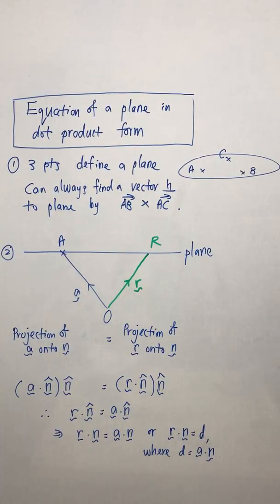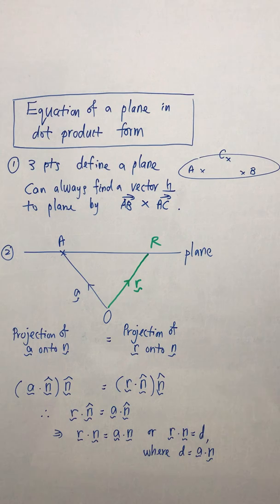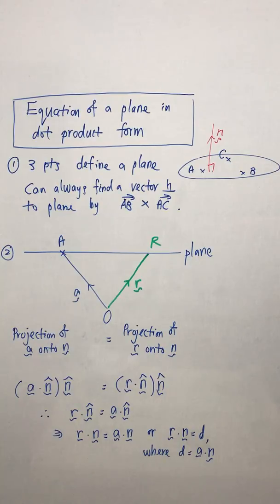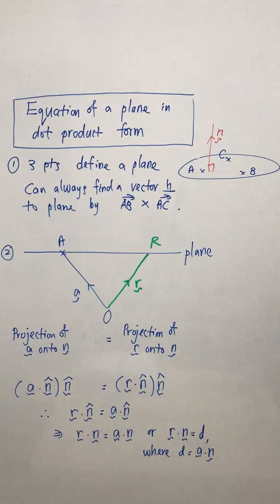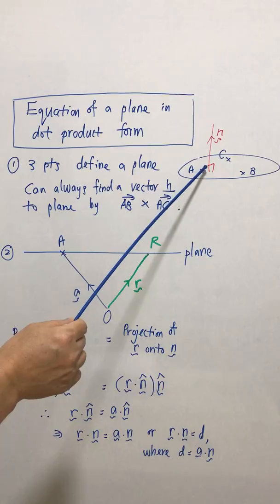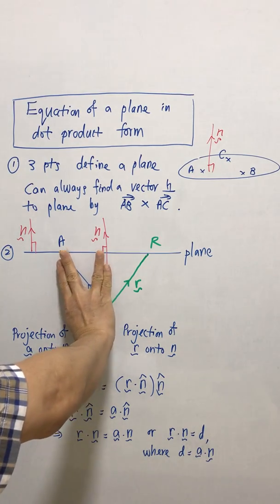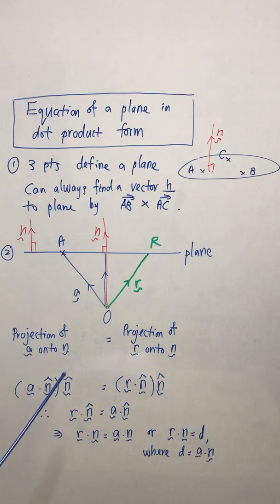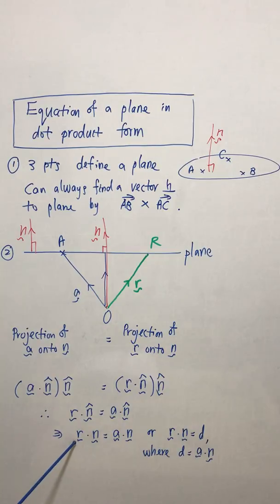01-13 (EqnPlaneDotProduct)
A lesson of equation of a plane in dot product form